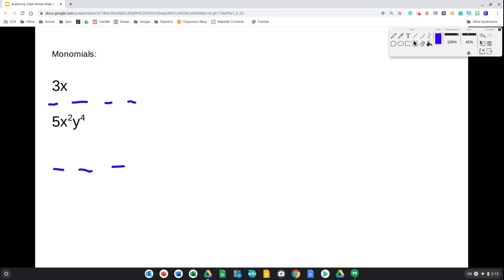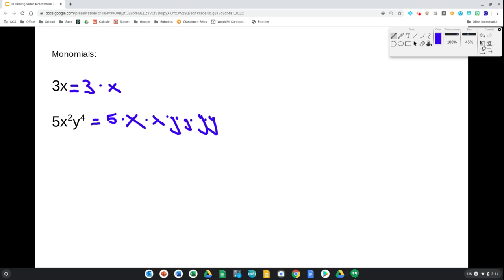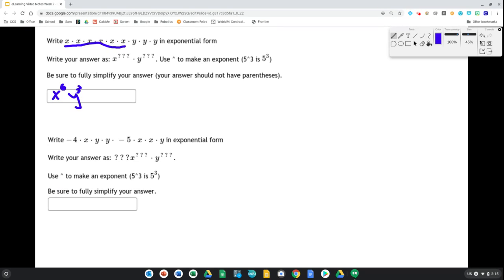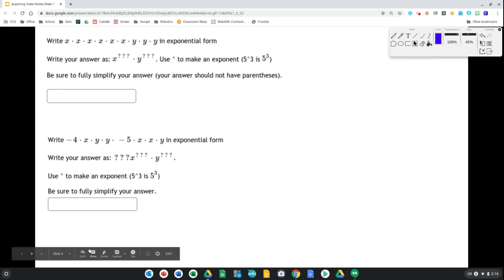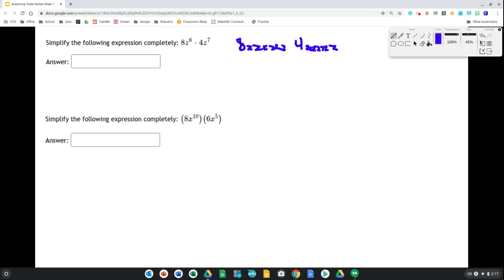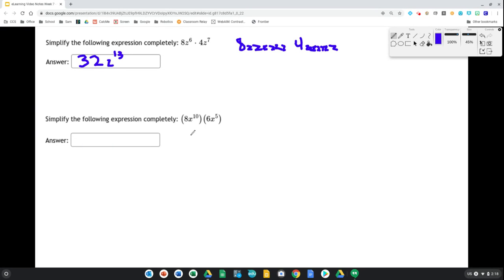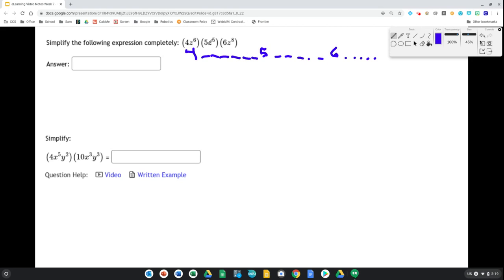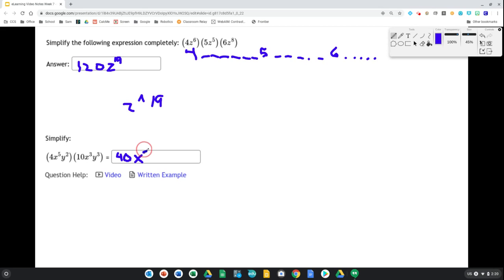Multiplying Monomials Day 1